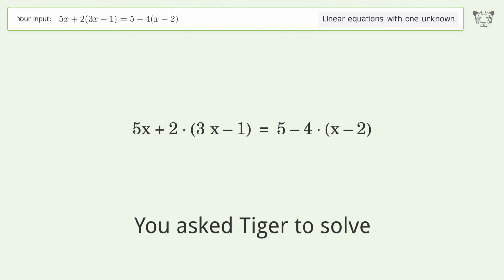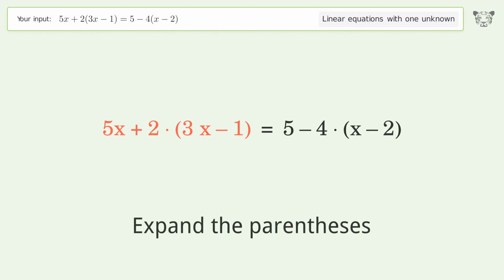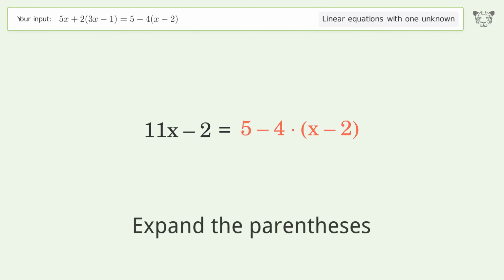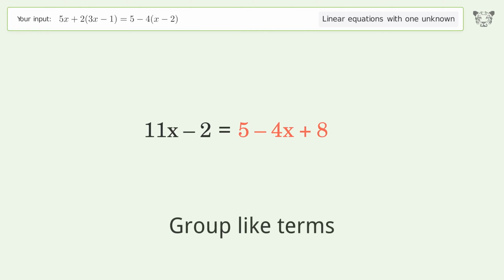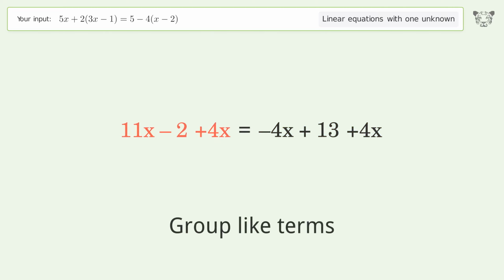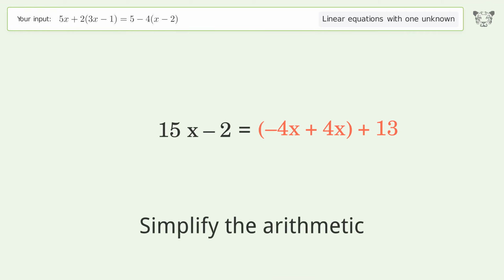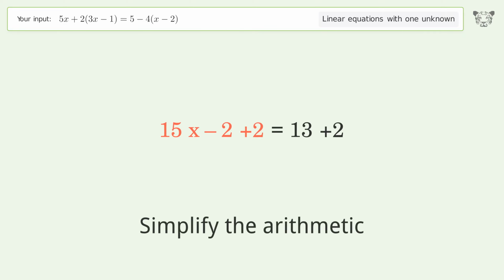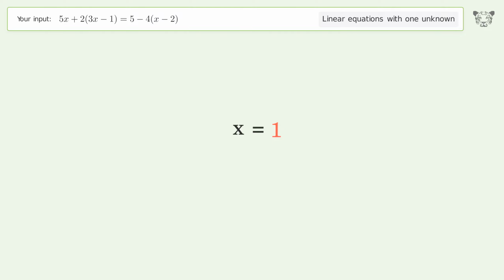Solve 5x+2(3x-1)=5-4(x-2): Linear Equation Video Solution | Tiger Algebra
Struggling with 5x+2(3x-1)=5-4(x-2)? Watch our step-by-step video on Tiger Algebra to master this linear equation effortlessly. Also check out for more tips and tricks for dealing with linear equations with one unknown